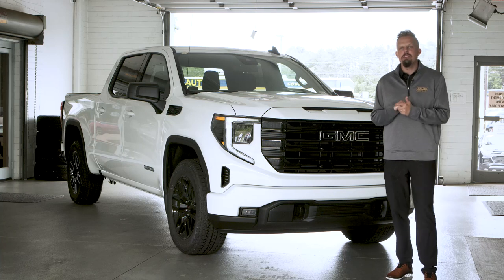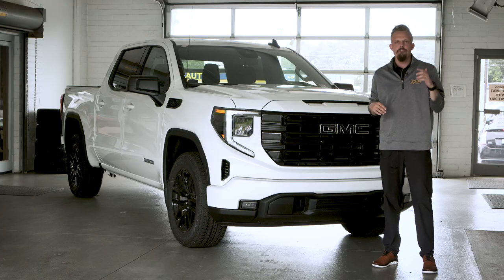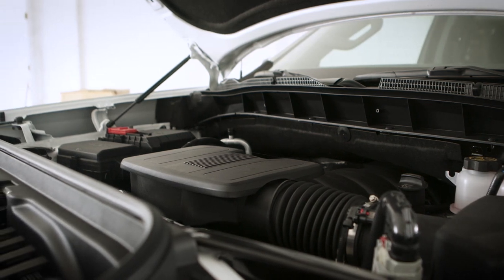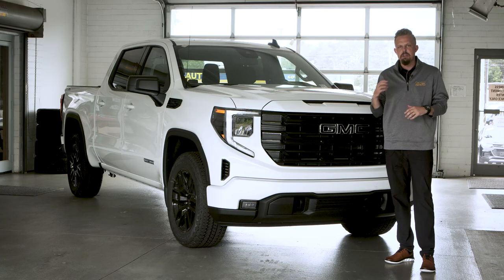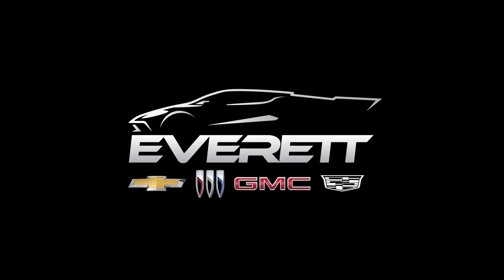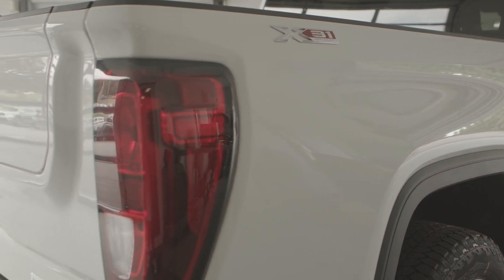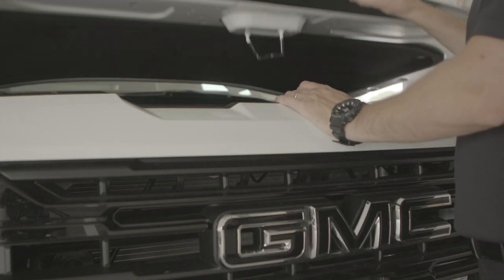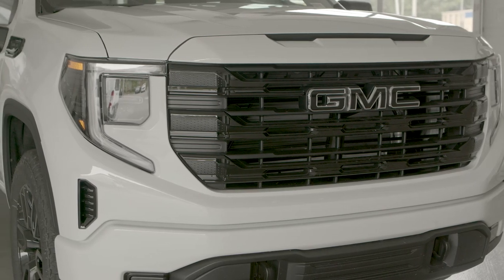Incredible Features of the GMC Sierra Elevation X31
It's stylish, powerful, and capable! 💪 The GMC Sierra 1500 Elevation X31 is the truck that has it all. This month get .9% for 36 months for well qualified buyers + $2,500 in trade-in assistance and no payments for 90 days on the GMC Sierra 5.3L light duty trucks! 💸